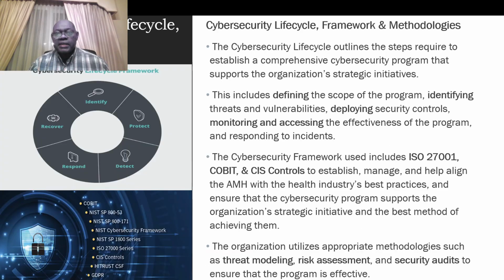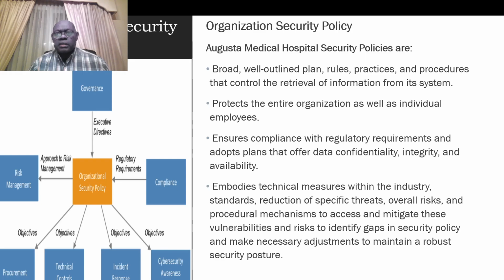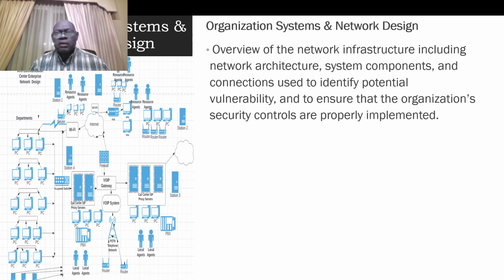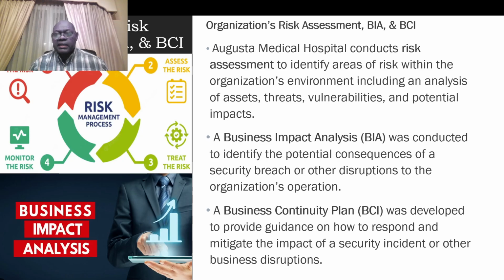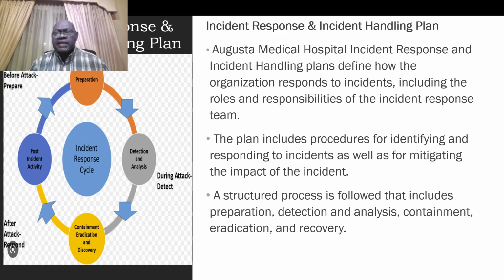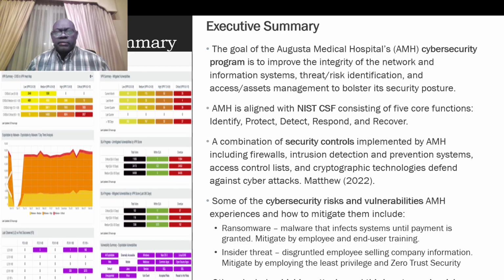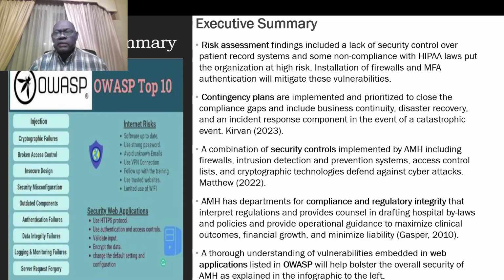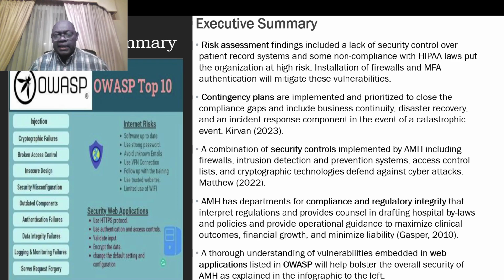2023 04 27 Benchmark-Organization Cybersecurity Policy & Executive Summary-Solomon Patray, Jr.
CYB-690-Cybersecurity Policy & Executive Summary